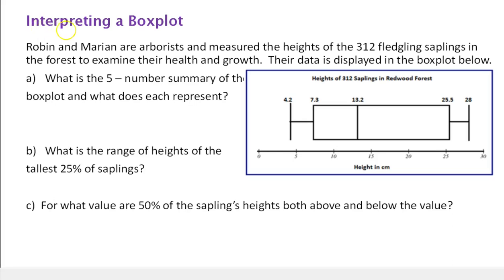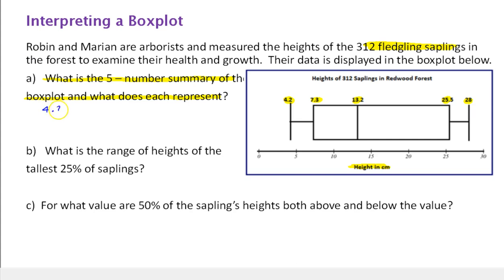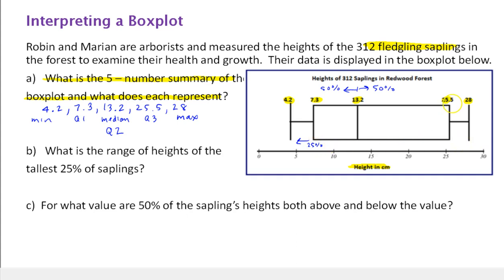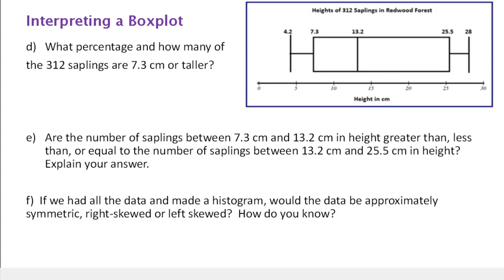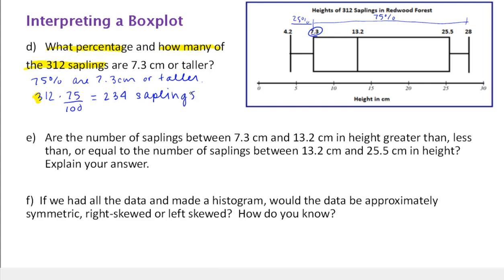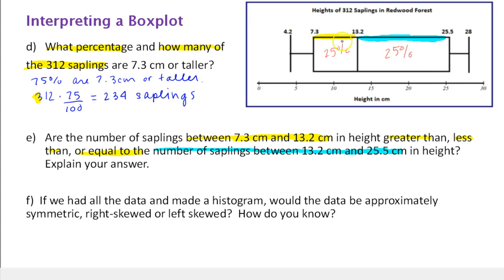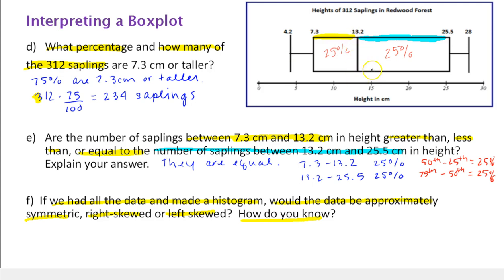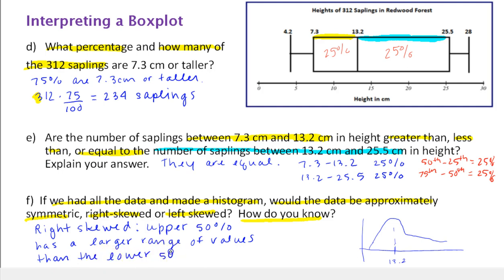College Math - Unit 8 Problem 16